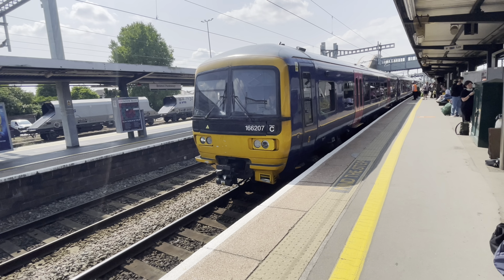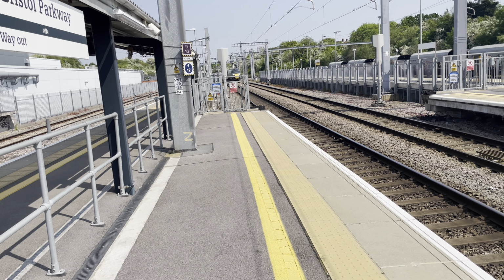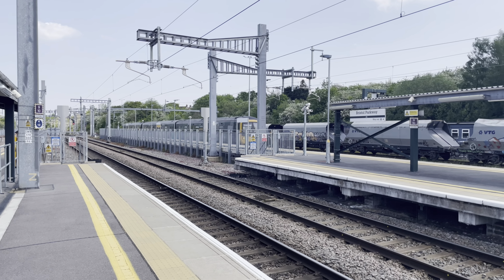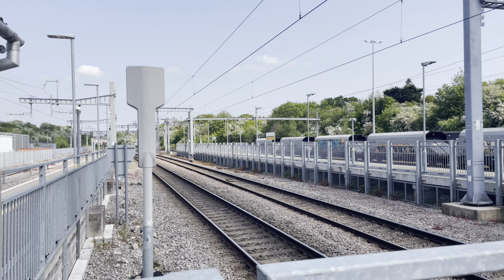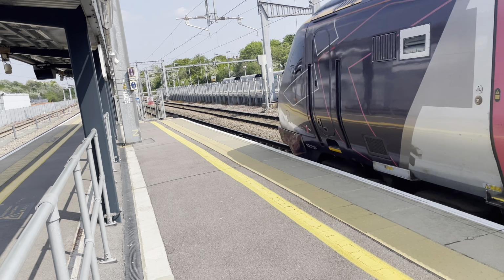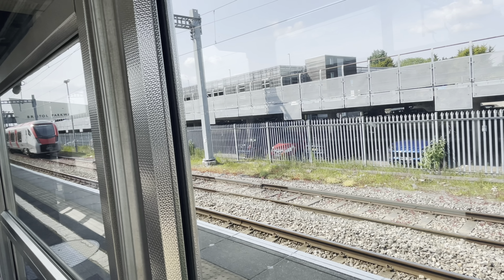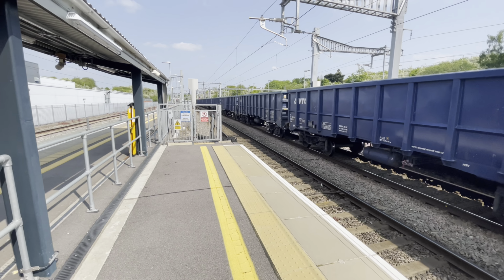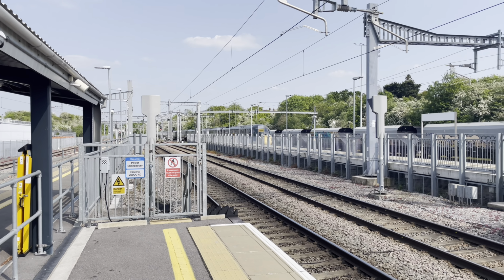Bristol Parkway Railway Station (BPW) (22/05/23)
In Today’s video I film and take photos of trains at Bristol Parkway Railway Station as part of the CrossCountry route And on the the junction of the Great Western Mainline In the Bristol areas featuring mix of express and commuter passenger trains from Great Western Railway and express cross country, using IET’S, diesel trains and an occasional class 43 HST locomotives. We also capture some non passenger movements and freight trains. So come join this video and see what uk trains on the railways we capture Throughout this video.
Date Filmed: Monday 22nd May 2023  (also listed above)
Location Filmed: As listed above!
Date Published: Monday 6th November 2023
Notice:
Location Information:
The Station is on the Cross Country Route ￼& The Great Western Mainline and sees services by Great Western Railway & CrossCountry.
Address: Station Approach Road, off Hatchet Road, Stoke Gifford, Bristol, City of, BS34 8PU
Timetable: Bristol Parkway (provided by RealtimeTrains/Opentraintimes)
Links to them sites mentioned:
Cheers!